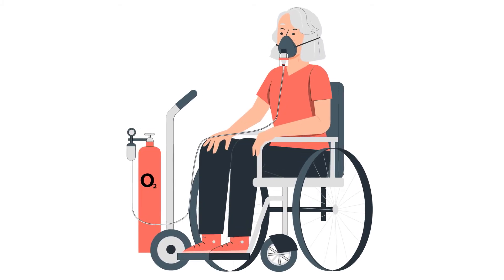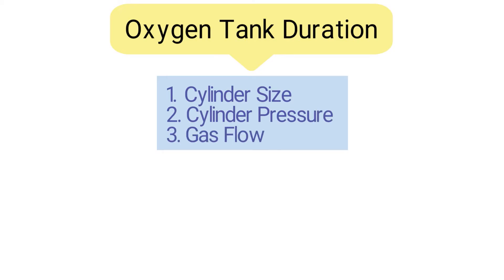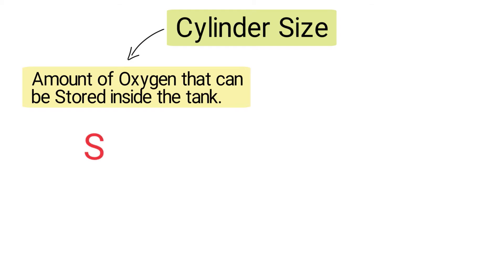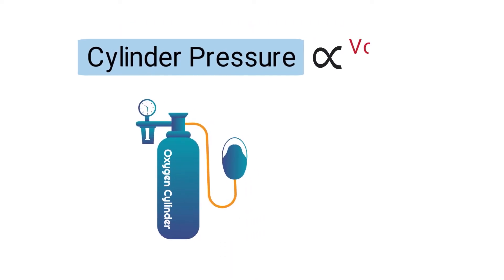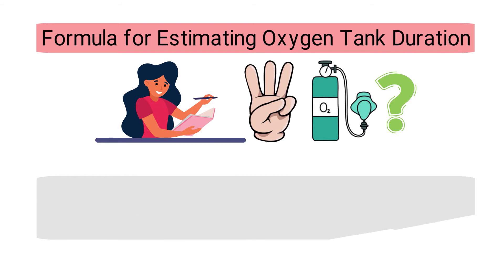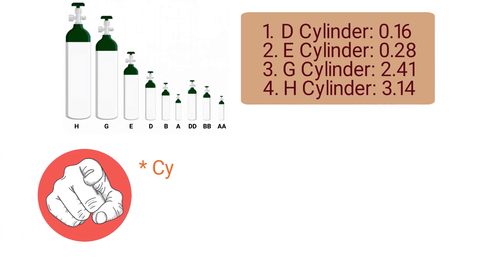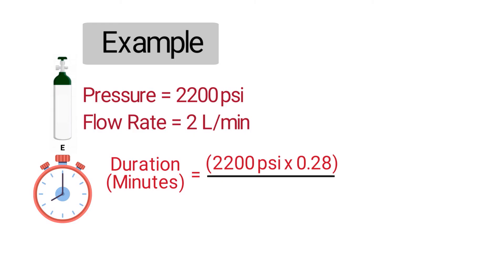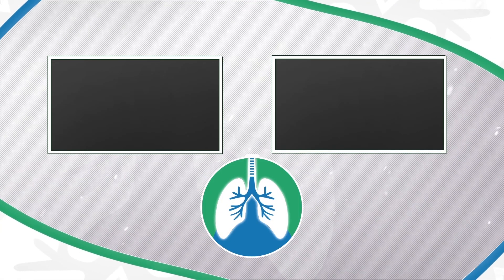How Long Will an Oxygen Cylinder Last? [Oxygen Tank Duration]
How long will an oxygen tank last? How can you calculate cylinder duration? Watch this video to find out, step by step!

➡️ Oxygen Tank Duration
In order to calculate the duration of an oxygen tank, you must use the following:
 - Cylinder size
- Cylinder pressure
- Gas Flow

In general, the larger the cylinder is in size, the more oxygen it will hold, which means it will last longer than smaller-sized cylinders. Also, the higher the gas flow, the faster the tank will run out of oxygen.

➡️Cylinder Size
The size of a cylinder dictates the amount of oxygen that can be stored inside the tank. The sizes are identified by letter designations, including the following:
- H cylinder
- G cylinder
- E cylinder
- D cylinder
- B cylinder
- A cylinder
- DD cylinder
- BB cylinder
- AA cylinder

Tank sizes E through AA are considered to be small cylinders and are most commonly used during patient transport. Tank sizes H and G are large cylinders and are better suited for stationary patients. Size E cylinders are the most commonly used oxygen tanks, especially in the hospital setting.

➡️ Cylinder Pressure
The pressure of an oxygen tank is directly proportional to the volume of gas inside the tank. Therefore, the higher the pressure, the more oxygen there is inside the tank, and vice versa.

➡️ Gas Flow
The gas flow refers to the rate at which oxygen is being delivered to the patient. The higher the gas flow, the faster the tank will run out of oxygen. The duration of an oxygen tank is inversely proportional to the gas flow.

➡️ Formula for Estimating Oxygen Tank Duration
Now that we know the three main factors that dictate how long an oxygen tank will last, we can put them into a simple formula in order to calculate the duration.

Duration (minutes) = (Cylinder Pressure x Cylinder Factor) / Flow

➡️Cylinder Factor
The contents of an oxygen cylinder are specified in cubic feet but must be converted into liters. Each tank size has a different cylinder factor, including the following:
- D cylinder: 0.16
- E cylinder: 0.28
- G cylinder: 2.41
- H cylinder: 3.14

If you know the cylinder factor, size, pressure, and flow, you can easily plug the numbers into the formula to calculate how long the tank will continue to deliver oxygen.

⏰TIMESTAMPS
0:00 - Intro
0:39 - Oxygen Tank Duration
1:09 - Cylinder Size
1:51 - Cylinder Pressure
2:05 - Gas Flow
2:20 - Formula for Estimating Oxygen Tank Duration
2:47 - Cylinder Factor
3:23 - Example